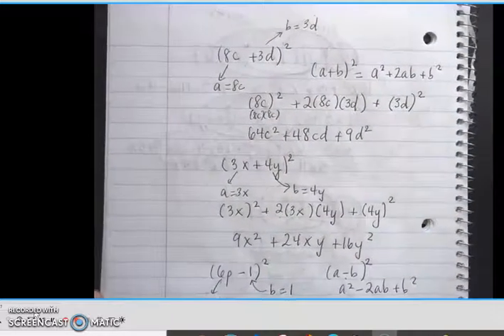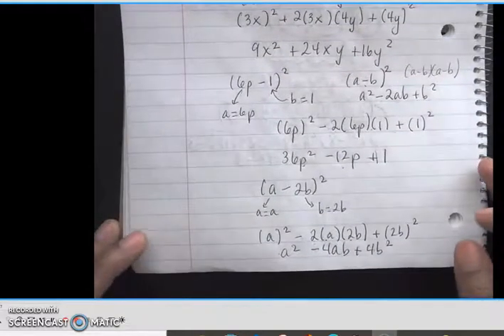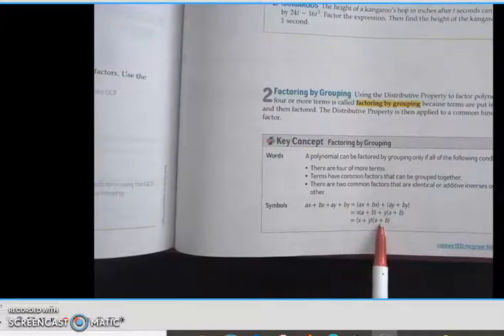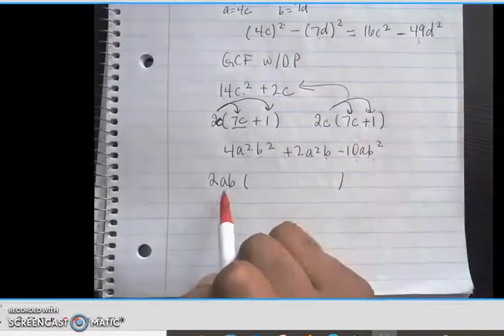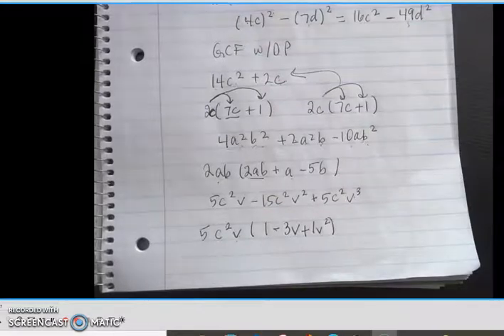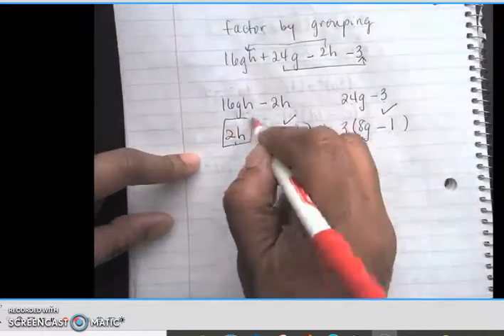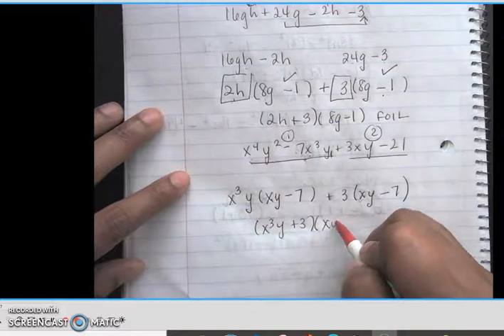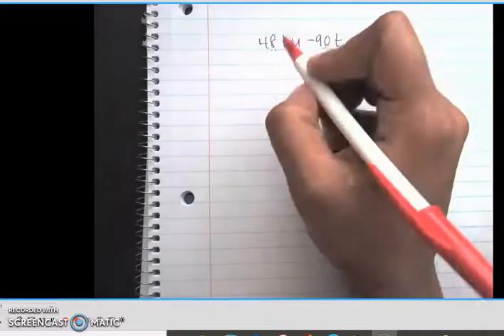Factoring1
Factoring by GCF and distributive property and factor by grouping